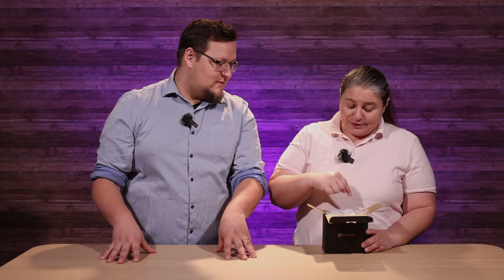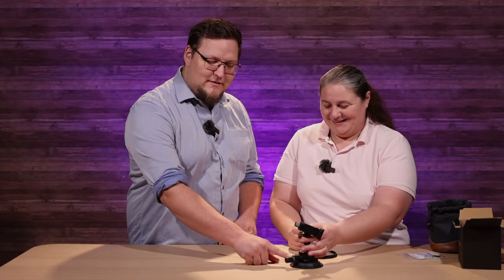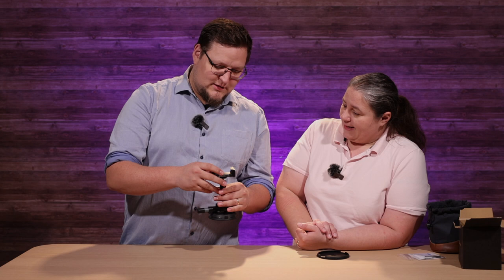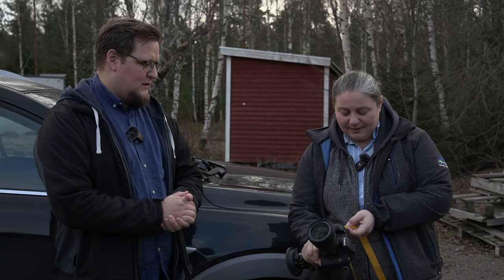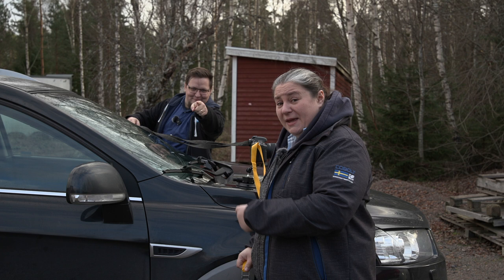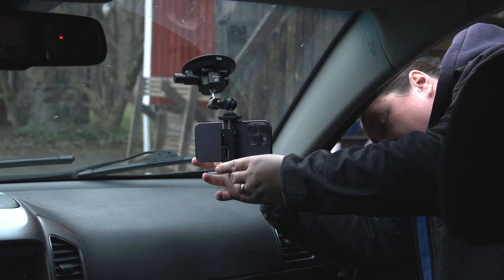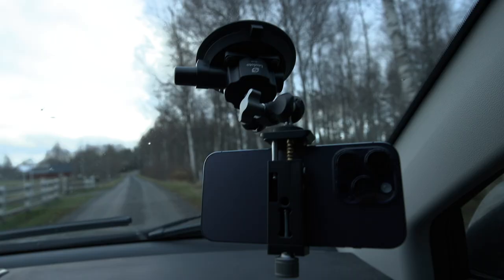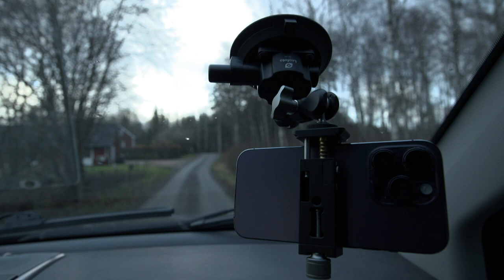Leofoto SC 02: REVIEW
Fun sturdy suction cup attachment for your camera or phone